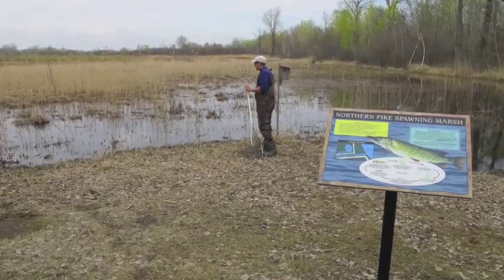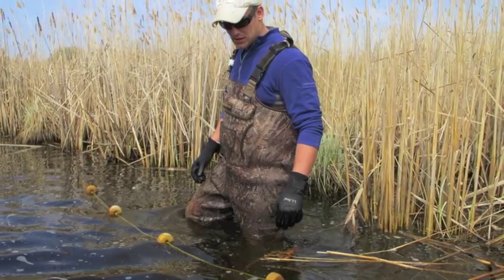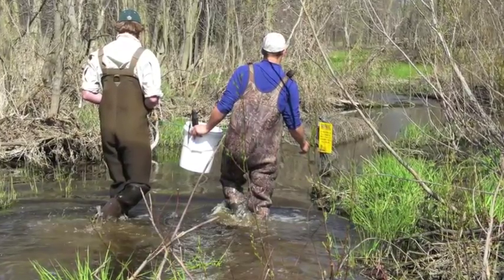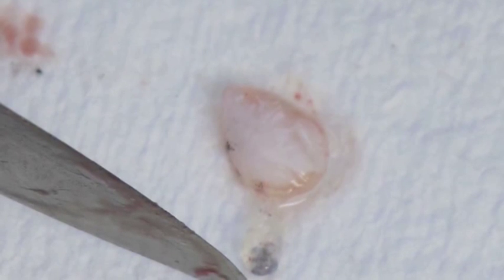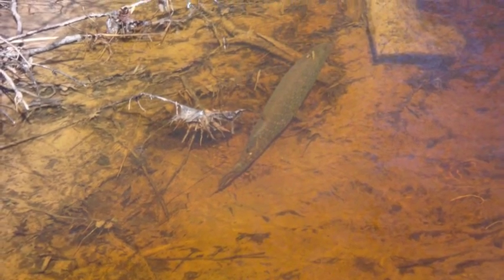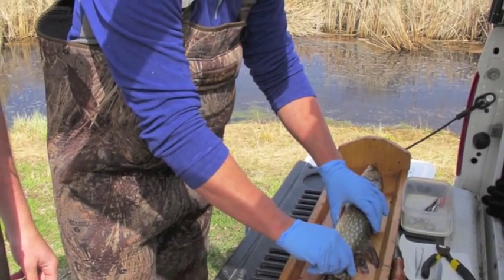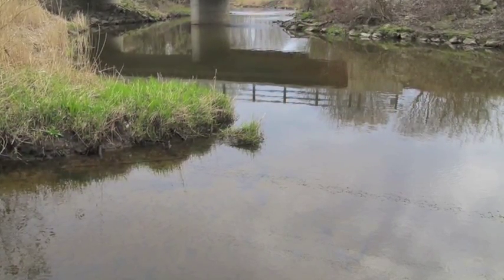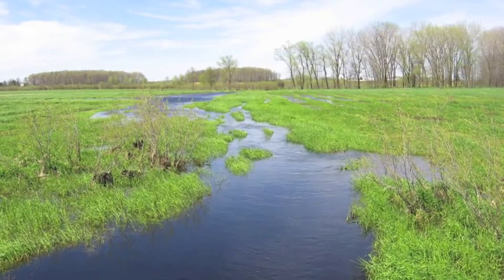Tracking Spawning Pike in Green Bay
UW-Madison Center for Limnology grad student, Dan Oele, is studying the spawning runs of northern pike